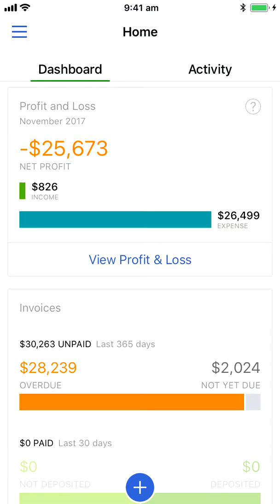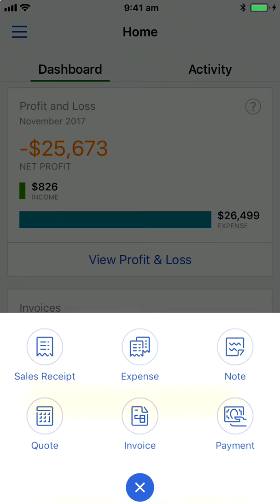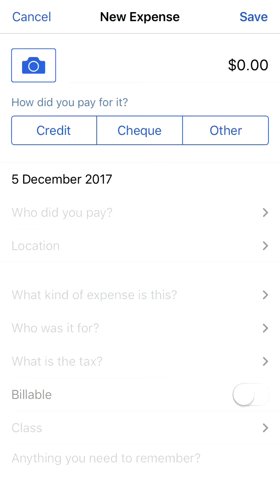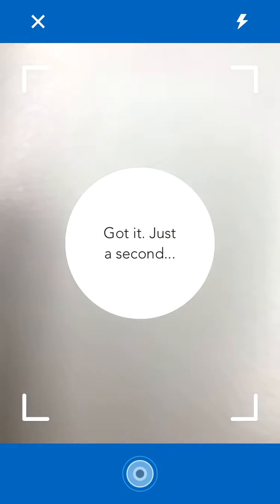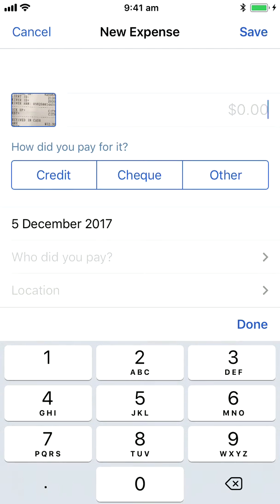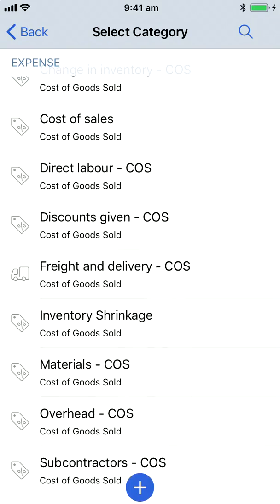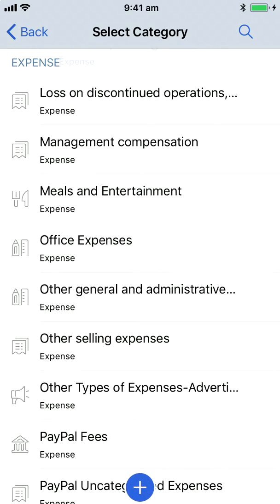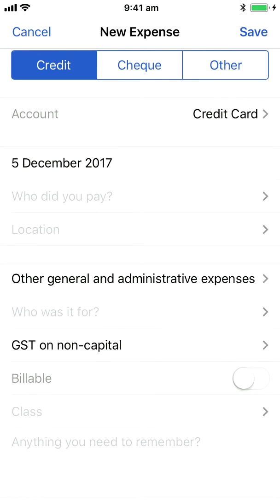QuickBooks Online Mobile: Expenses